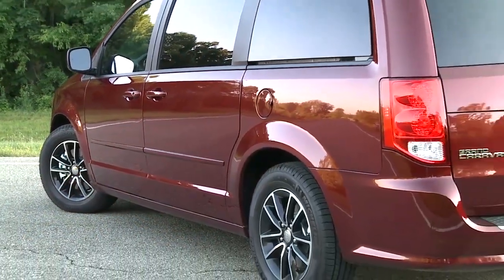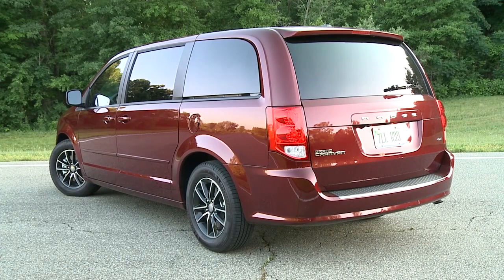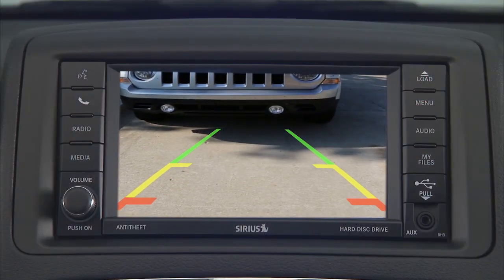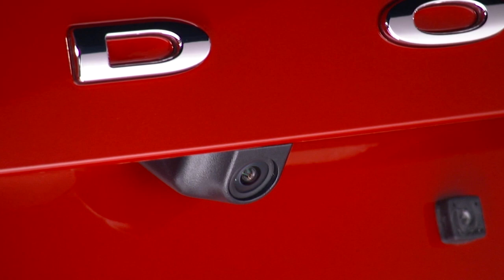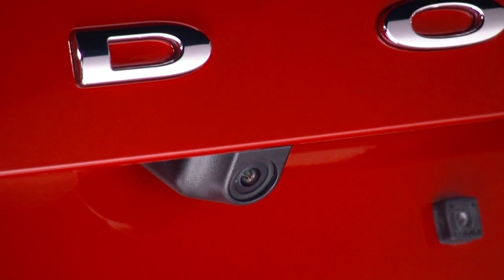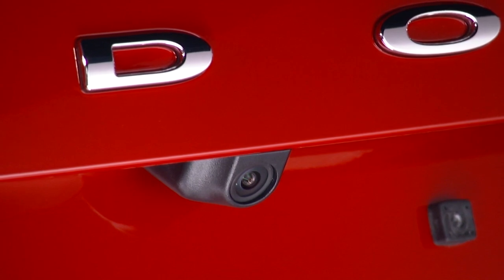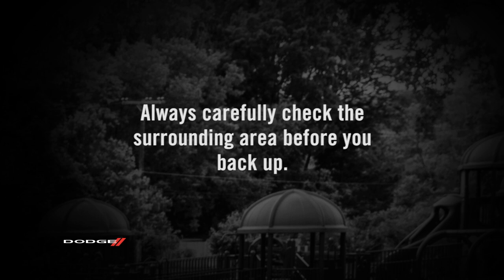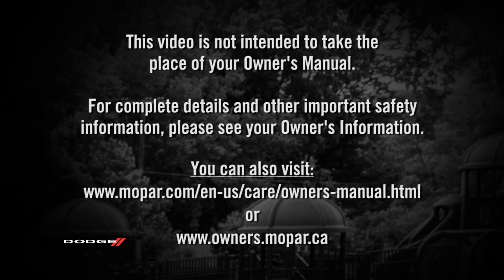ParkView Rear Back Up Camera-How to use the reverse camera on 2019 Dodge Grand Caravan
Your 2019 Dodge Grand Caravan features one of the best car backup camera on the market. The backup camera system activates when driving in reverse for increased safety when parking. This video demonstrates the features of the ParkView® Rear Back Up Camera.